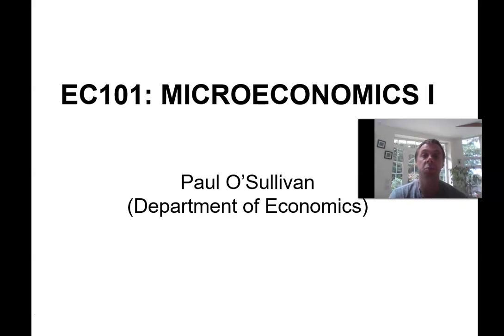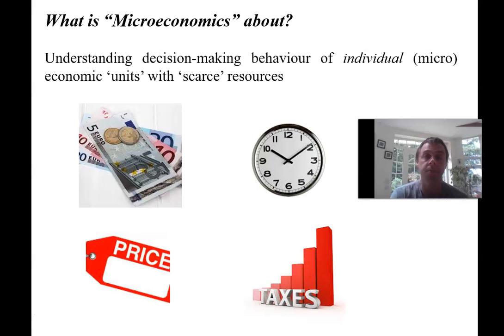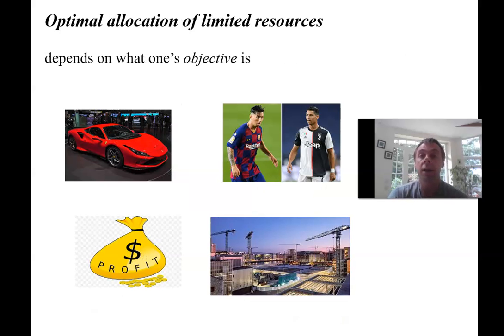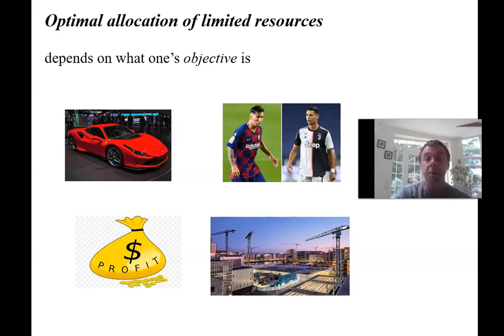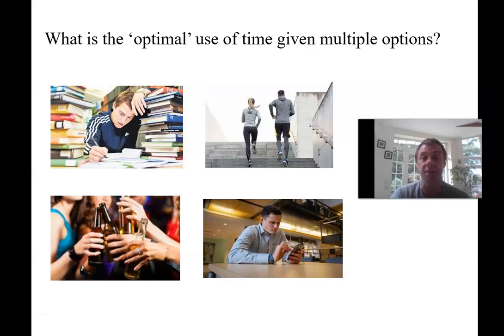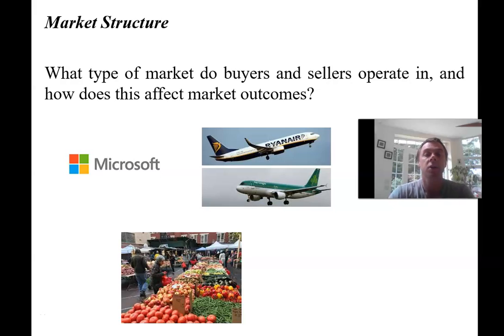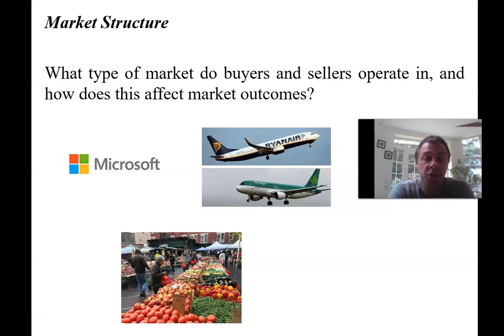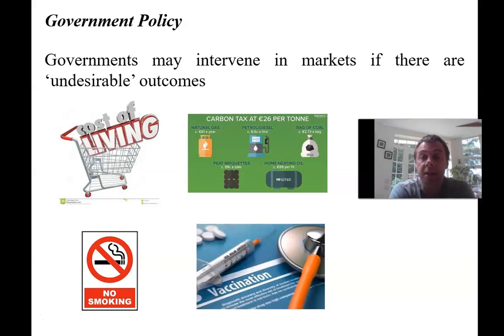EC101 MICROECONOMICS 1